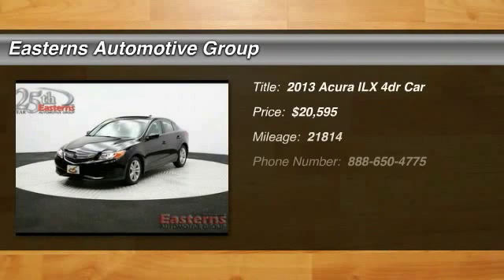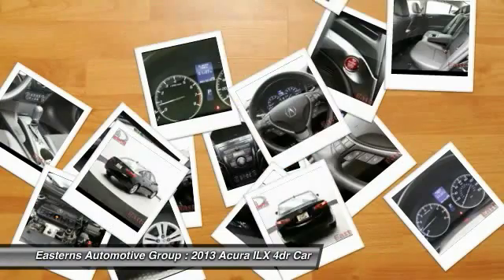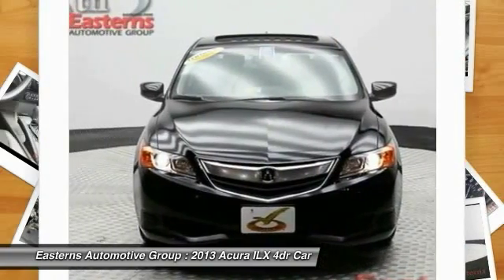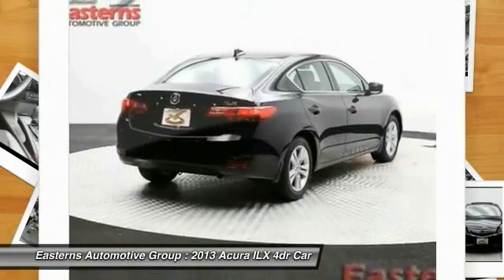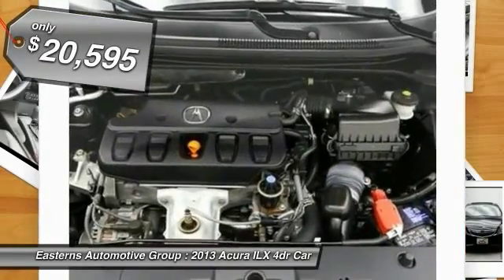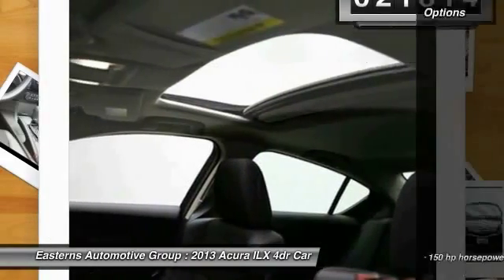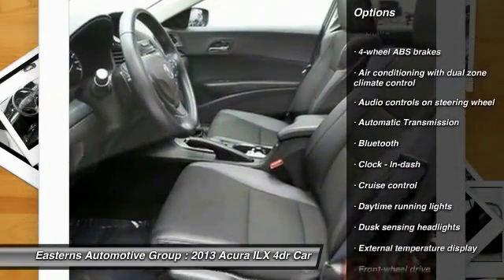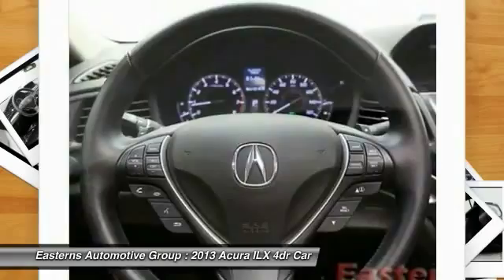2013 Acura ILX DC, Maryland, and Virginia 90802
**WARRANTY** 1-owner, clean CARFAX report, full factory warranty, Bluetooth, SIRIUS XM, USB/AUX input, alloy wheels, sunroof, bi-xenon headlamps and much more.  Easterns Automotive Group has served the Maryland, DC, and Virginia communities for 25 years and has sold over 100,000 certified used vehicles. Easterns has 5 convenient locations around the DMV area, and every Easterns vehicle has passed a rigorous 110 point certification check so you can buy with confidence. Search our vast inventory of over 1,000 cars filled with clean CarFax reports and one owner vehicles. Our friendly customer care staff handles any pre or post sale questions you may have, and that is why Easterns has over a 97% customer approval rating. We invite you to come into an Easterns store, call, or chat online today and experience firsthand what we mean by the Easterns difference!